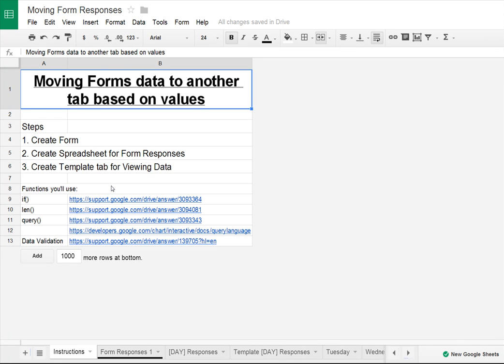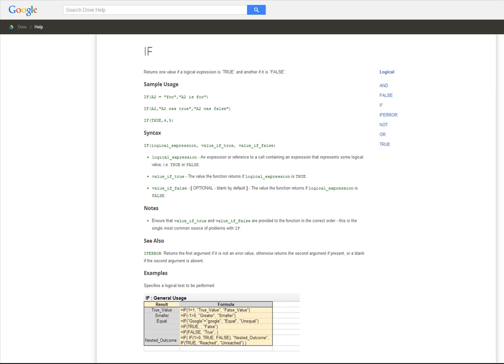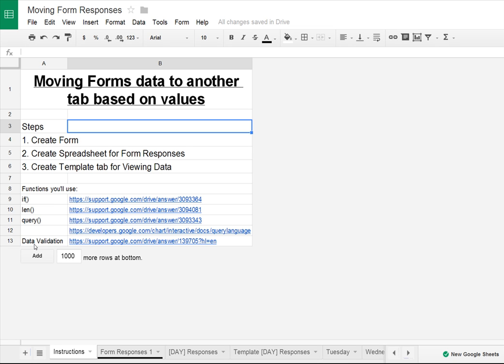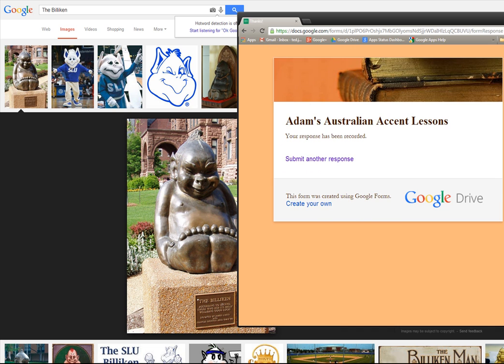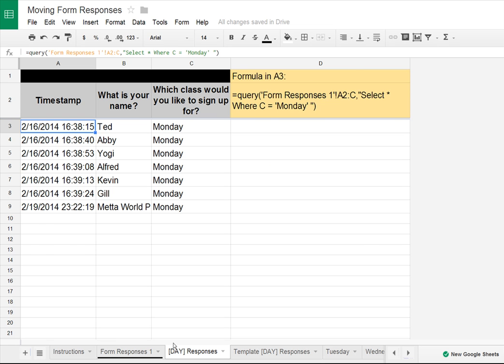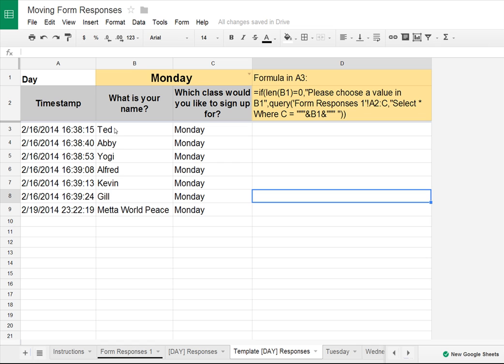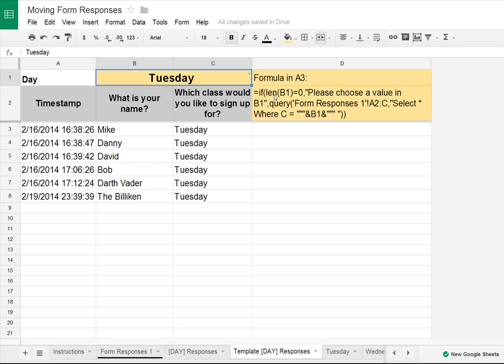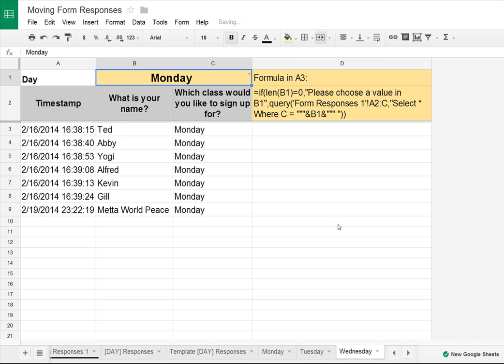Google Sheets/Forms Tip - Moving Google Forms Data to Separate Tabs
In this video learn how to automatically move Google Forms data in a Google Sheet to separate tabs.

If you want to interact with your own version of the spreadsheet, go to File then Make a copy.